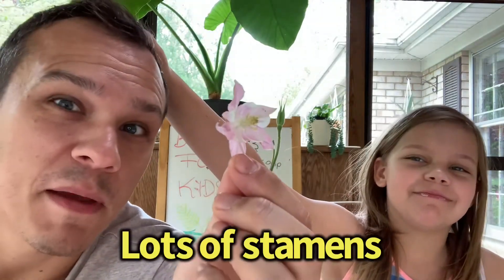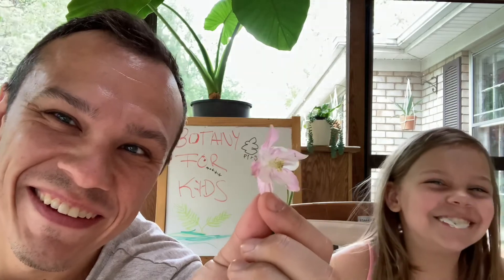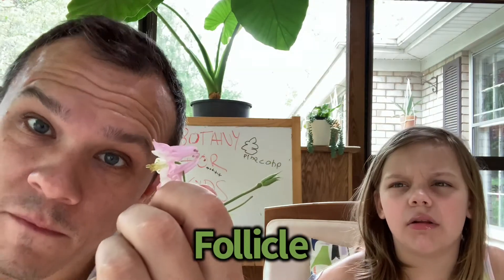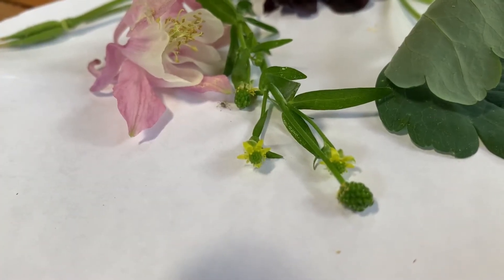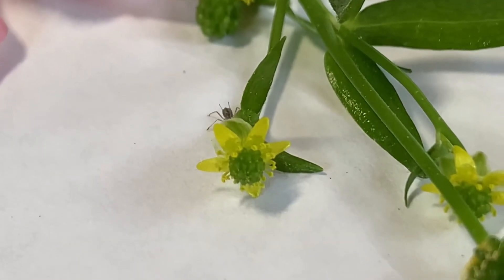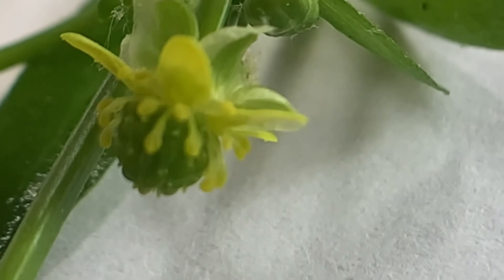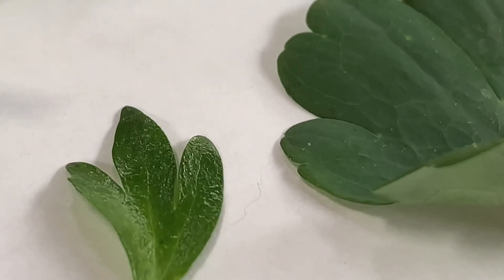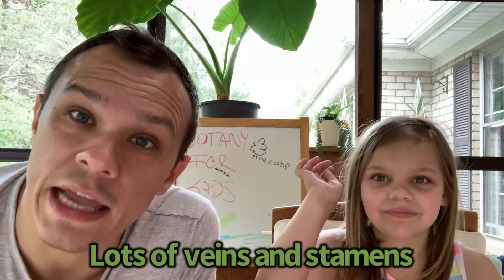Botany For Kids- [Episode 6] Plant Families: Buttercups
Just like people plants also have families. They often look like they’re  related to other members of their family. The share physical characteristics. The buttercup family (Ranunculaceae) have flowers with pointy or hooked petals, pointy or hooked pistils, and lots of stamens and veins in their leaves.